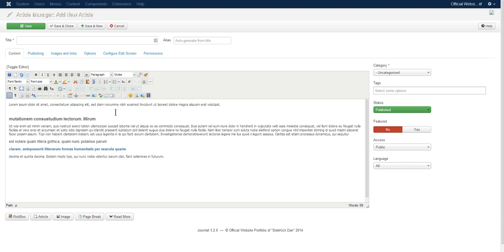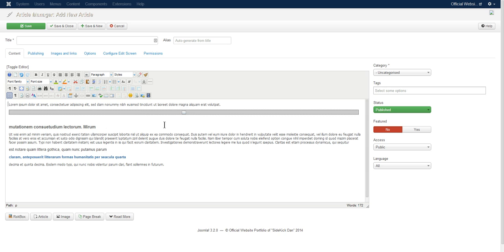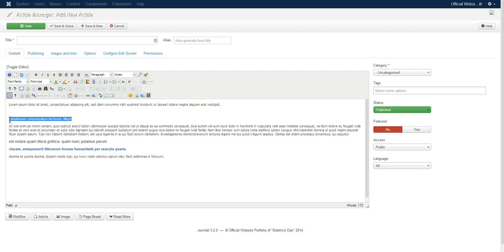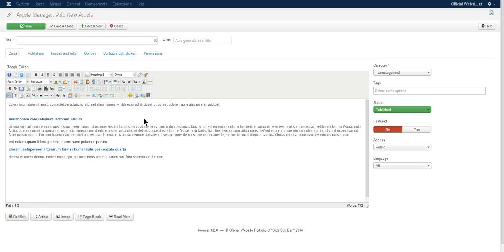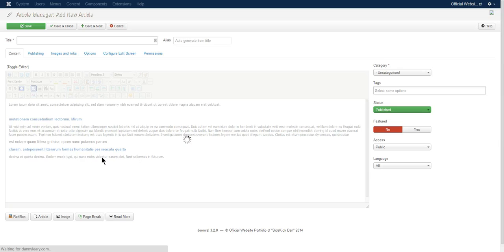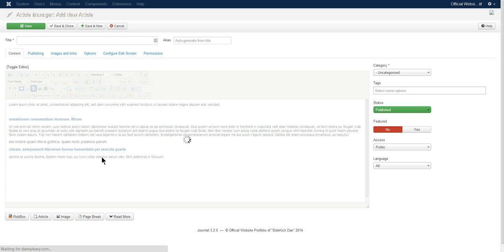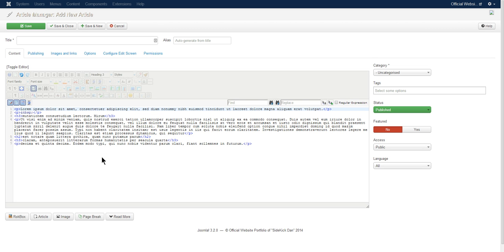What Do All Those Buttons Do In My Joomla Article/Custom HTML Module Editor Screen? Video 2